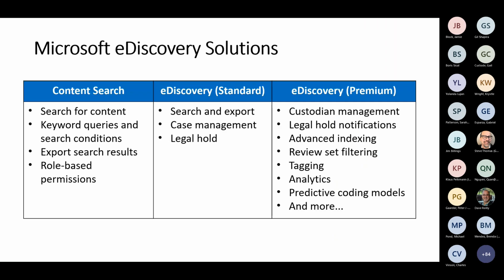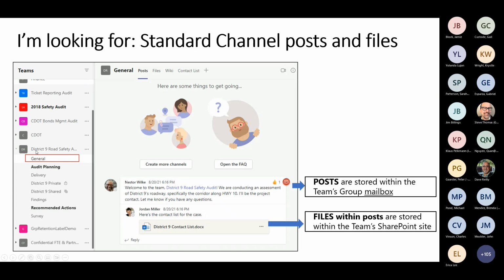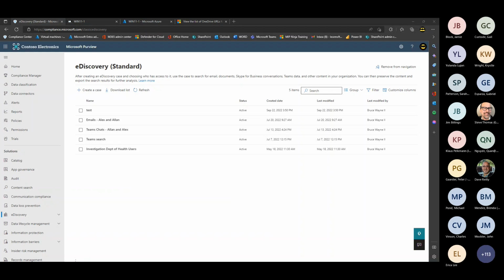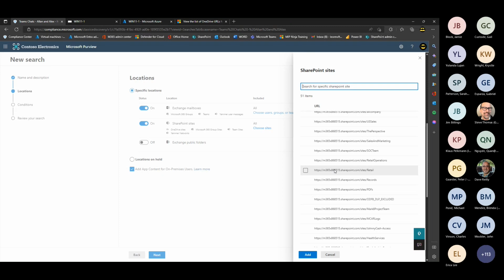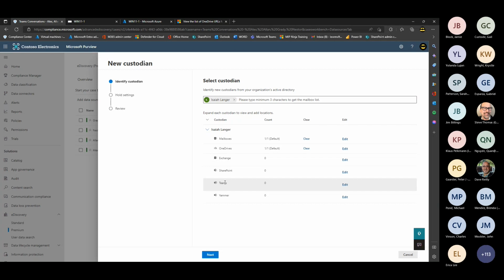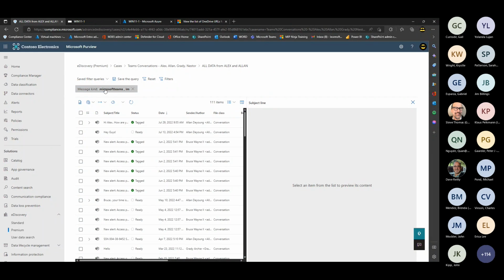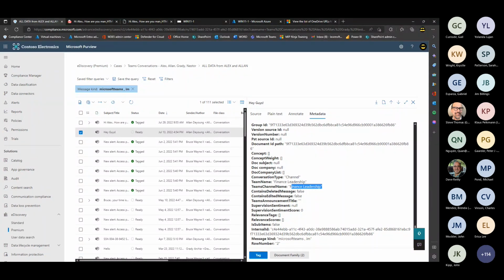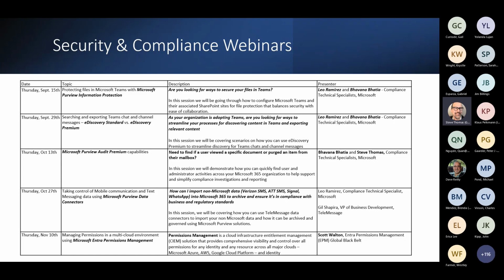Microsoft Security & Compliance Webinar Series for SLG eDiscovery Sept 29 2022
Leo Ramirez and Bhavana Bhatia, Microsoft Compliance Technical Specialists, cover scenarios on how you can use eDiscovery Premium to streamline discovery for Teams chats and channel messages.